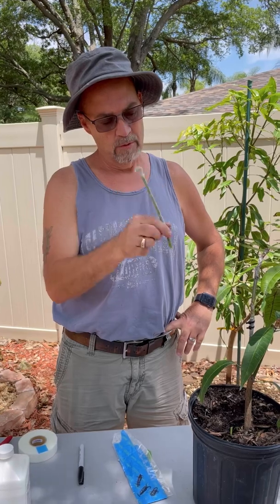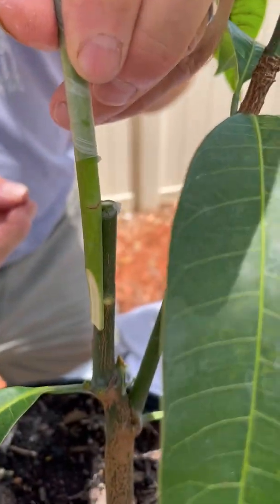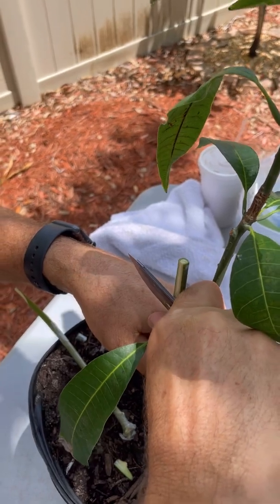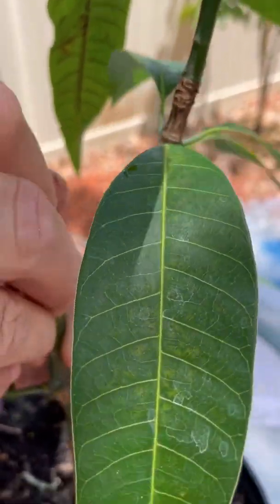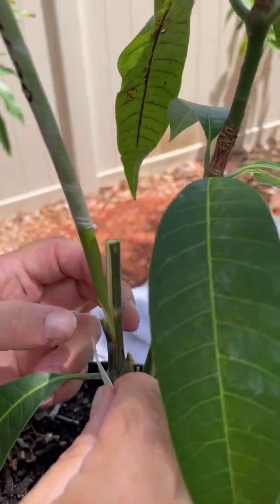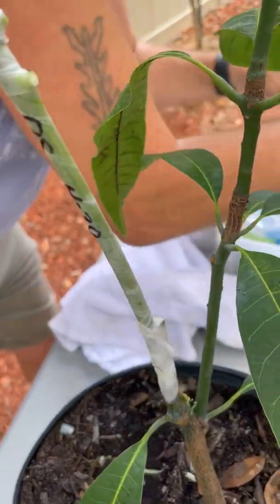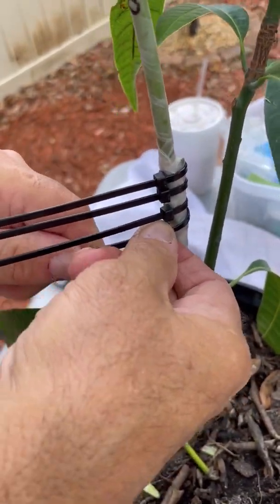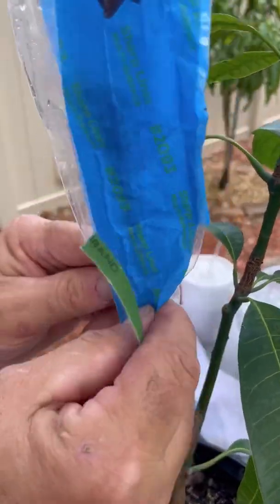Veneer Grafting at Mango Manor 2nd grafting video